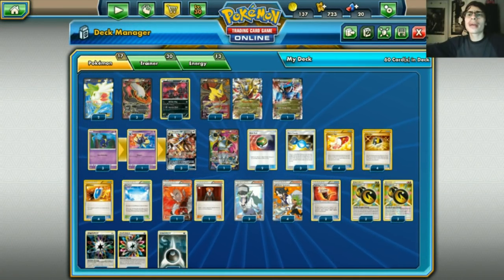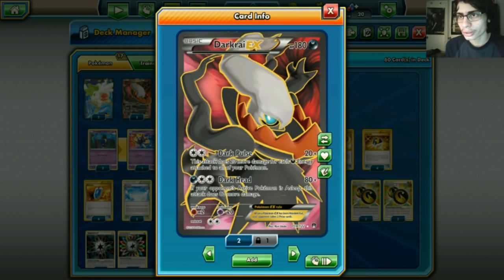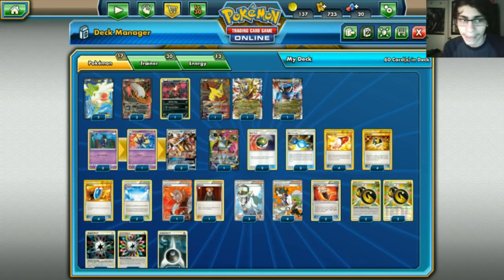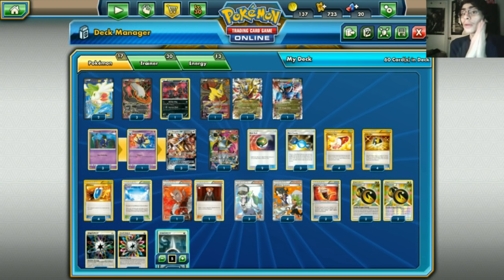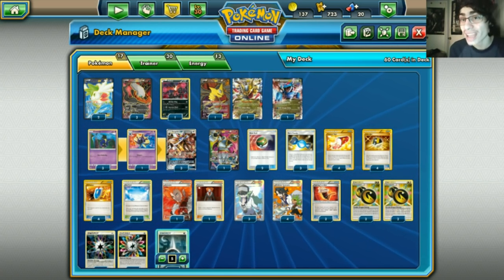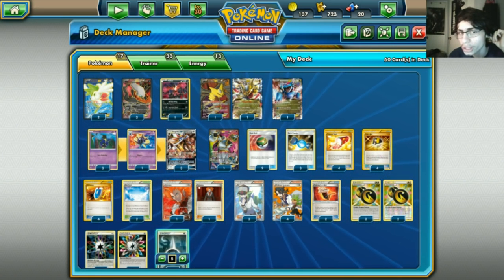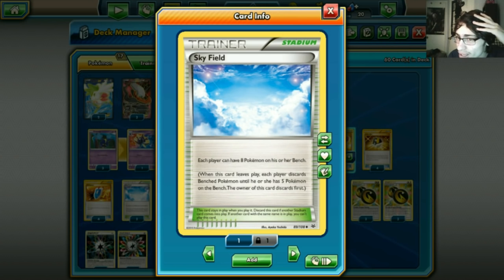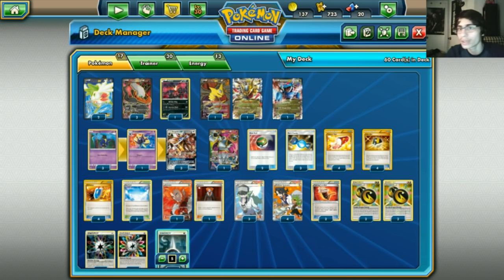PTCGO Solgaleo GX/Darkrai/Dragons Deck!! This deck is INSANE!(Pokemon TCG)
In today's ptcgo video we take a look at a deck using Solgaleo GX with Darkrai which darkrai dragons has been doing really good right now (won anaheim) but lets try the deck out with Solgaleo GX to use sol burst to get a ton of energy in play turn 1!

#Pokémon - 17

* 2 Shaymin-EX ROS 106
* 3 Darkrai-EX BKP 118
* 1 Yveltal STS 65
* 2 Giratina-EX AOR 93
* 1 Salamence-EX PR-XY XY170
* 3 Solgaleo-GX SUM 89
* 3 Cosmog SUM 64
* 1 Cosmoem SUM 65
* 1 Hoopa-EX AOR 89

* 4 Professor Sycamore STS 114
* 2 Fighting Fury Belt BKP 99
* 4 Ultra Ball PLF 122
* 2 Lysandre AOR 78
* 3 Rare Candy SUM 129
* 2 Nest Ball SUM 123
* 4 VS Seeker ROS 110
* 3 N NVI 101
* 2 Sky Field ROS 89
* 4 Trainers' Mail AOR 100

#Energy - 13

* 5 Darkness Energy HS 121
* 4 Double Dragon Energy ROS 97
* 4 Rainbow Energy HS 104